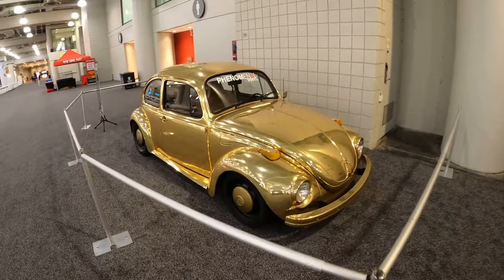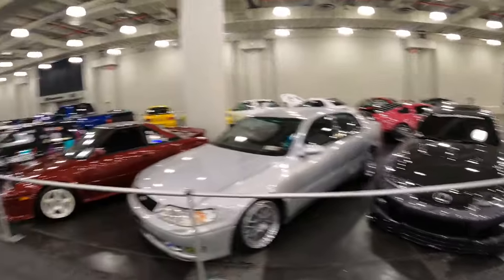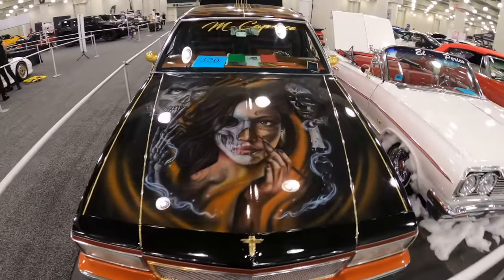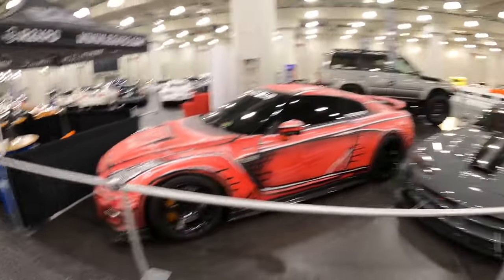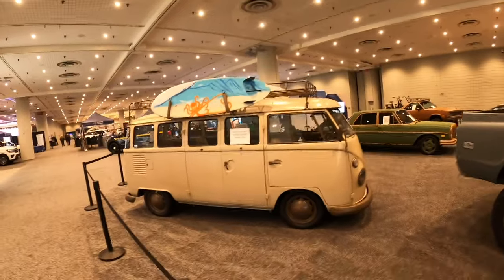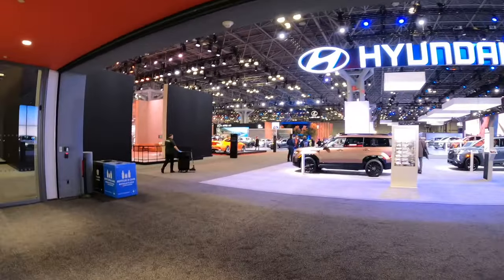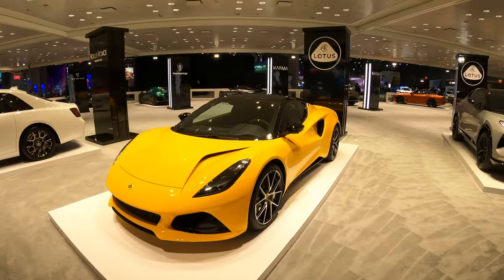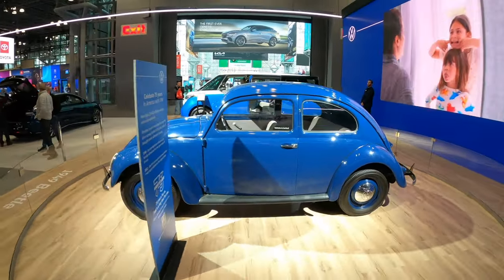NYC Auto Show 2024 (Amazing Exotics, Rare JDM Cars!)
Today we adventure at the Jacob Javits Center's New York International Auto Show! This is one of the biggest car events that happens in New York City and has some very interesting cars. These cars can range anywhere from classic Toyota Supras all the way up to modern Porsches and Lamborghinis, they have types of cars for every car enthusiast!

Timecodes:

0:00 - Welcome To The MotorMike Youtube Channel!
0:38 - Tour Of The DownStairs Floor
1:36 - Is That A Supra?!
2:10 - More Show Cars
17:25 - Celebrity Cars
19:14 - Whole Lotta Cop Cars
20:20 - Ralph The Pigeon
21:00 - Porsche
22:51 - Upper Floor
24:17 - Exotic Cars
28:24 - Ford Section
28:55 - Ford Mustang GTD
29:15 - Continuing The Upper Floor
30:25 - The First VW Beetle In America
30:59 - Outro Thanks For Watching!